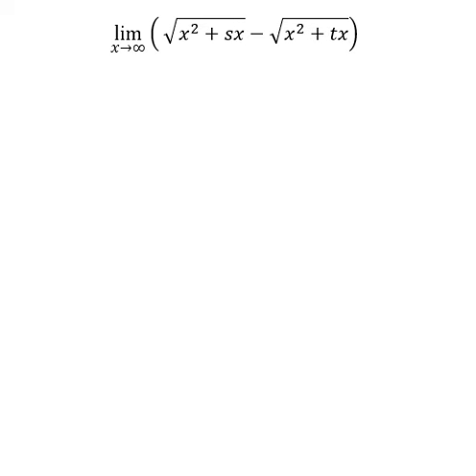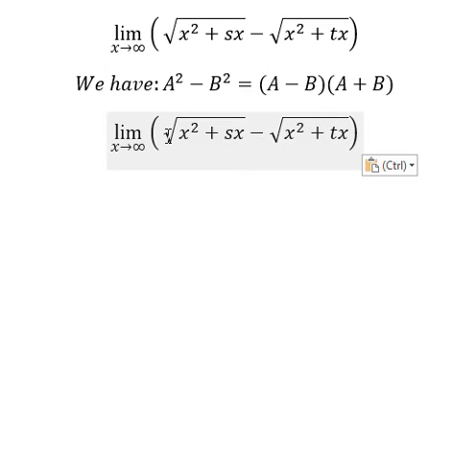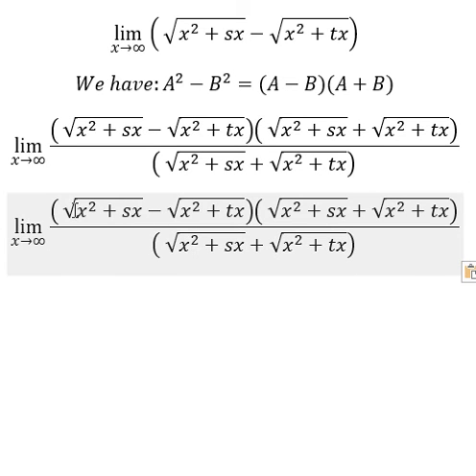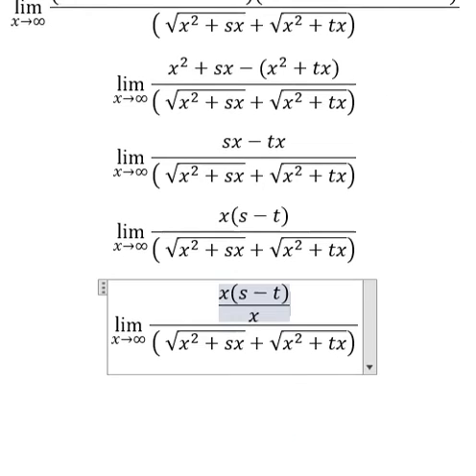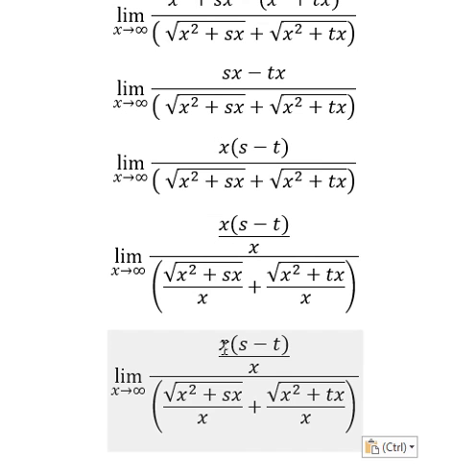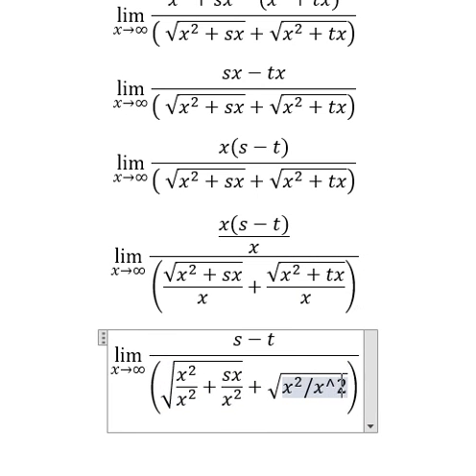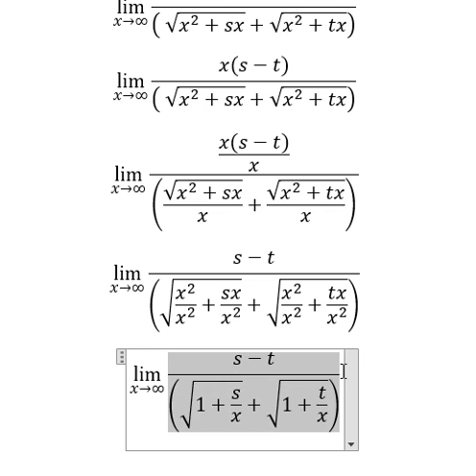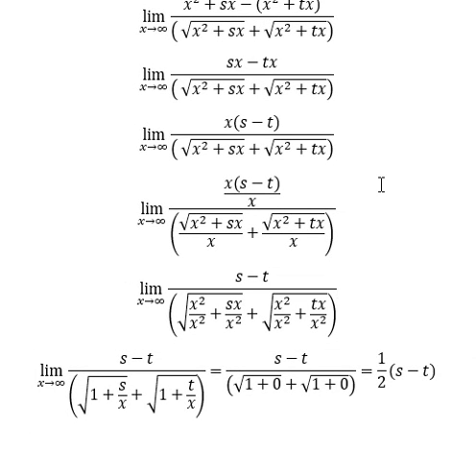Calculus Help: Find the limits - lim (x→∞)⁡ ( √(x^2+sx)-√(x^2+tx)) - Techniques - Identities